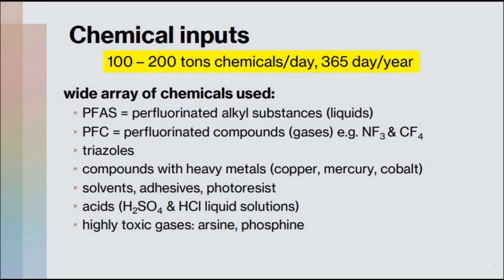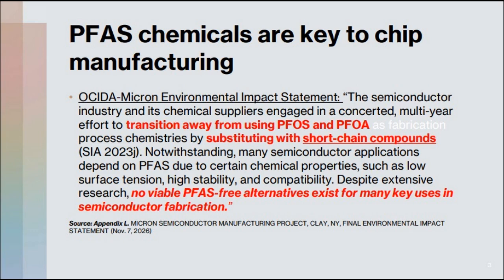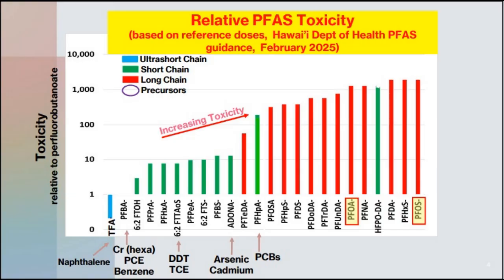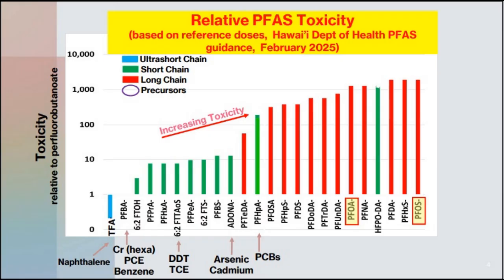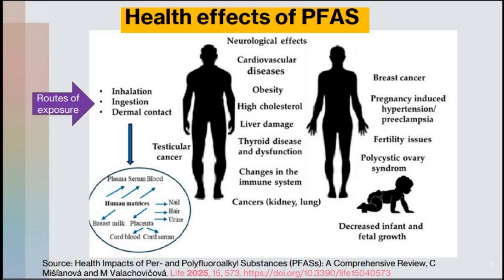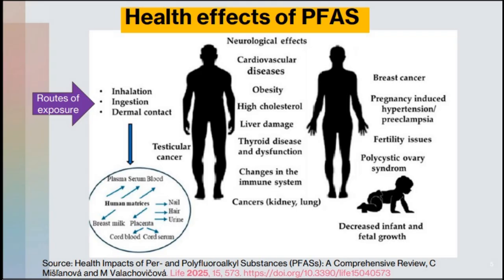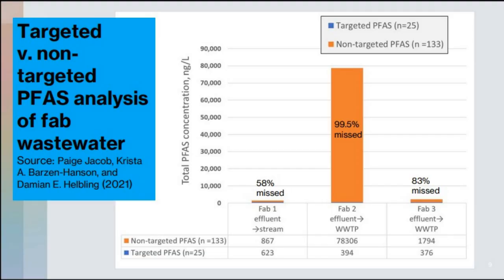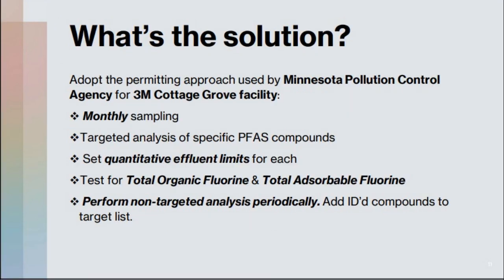Onondaga Legislature Environmental Committee Public Comment (2) July 21st 2026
On July 21st, 2026, the Environmental Protection Committee of the Onondaga County Legislature held a meeting "for the purpose of conducting a public hearing on Water, Wastewater, and Our Environment in Onondaga County" in the Community Room of the Central Library in Syracuse, NY.

Media apparently failed to attend the event, and so the public comments made at that event went unheard by anyone not in attendance, so we present them to you here.

Note: The presenter in this video speaks in a personal capacity, not as a representative of Neighbors for a Better Micron. In addition, Youtube auto-CC has several errors.